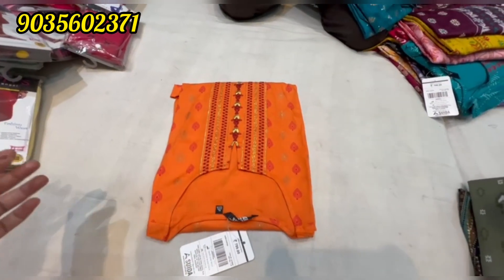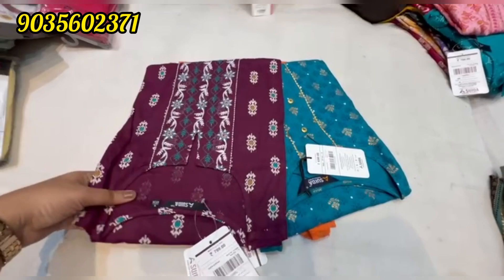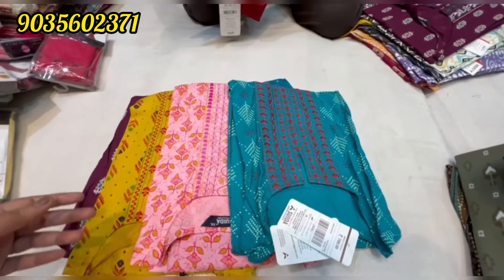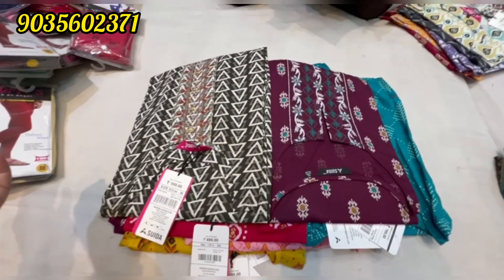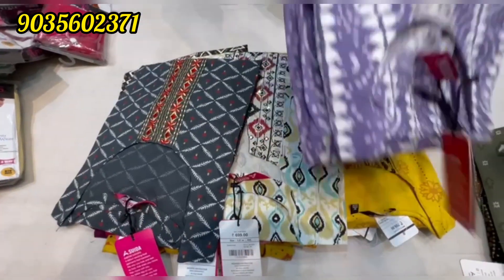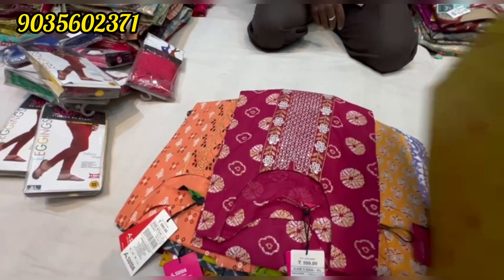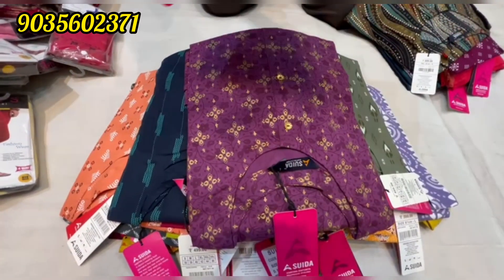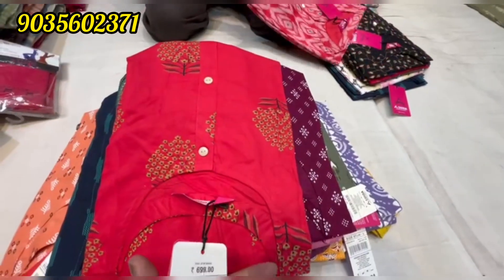బ్రాండెడ్ ఎంబ్రాయిడరీ Kurtis లేటెస్ట్ కలెక్షన్స్ straight cut Kurtis